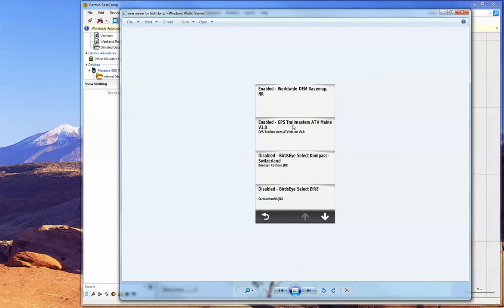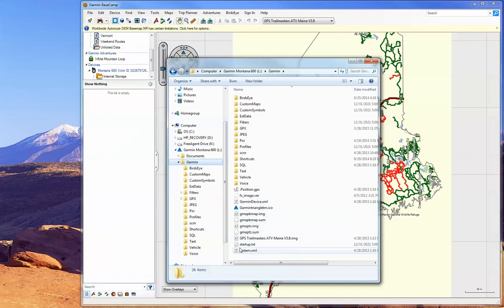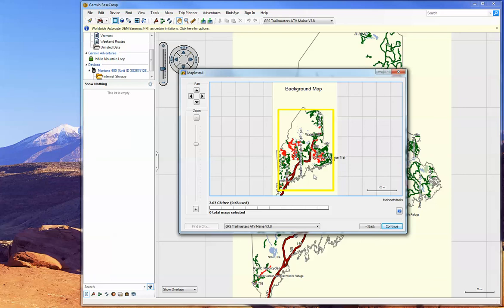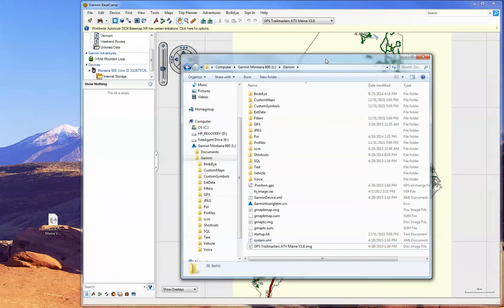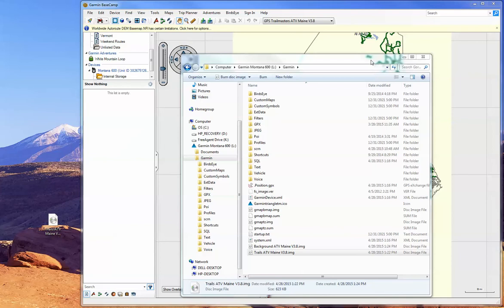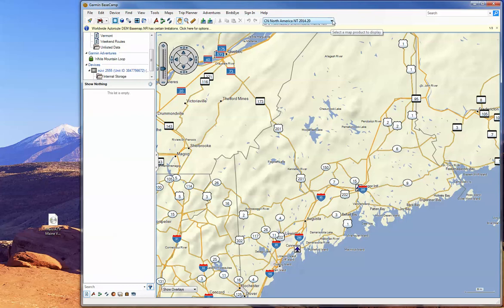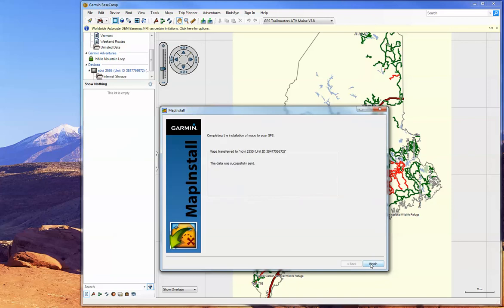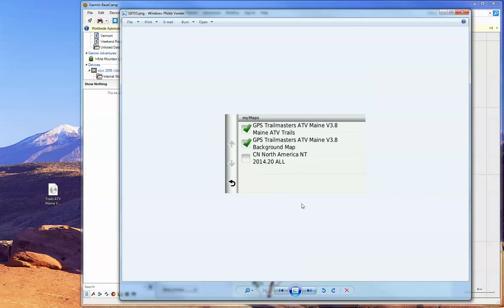Tips and Tricks - Custom Map Names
Learn how to use custom map names to organize the maps on your Garmin GPS. We'll show you how to use custom map naming to provide independent control of your GPS Trailmasters trail and background maps. Have maximum flexibility in the field, enable/disable any combination of trail and background map depending on the situation at hand.